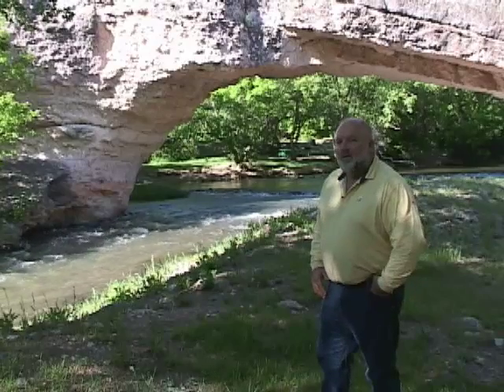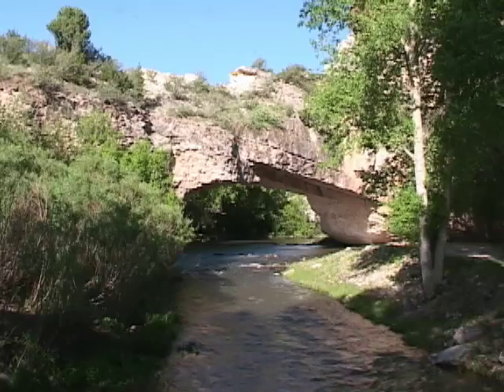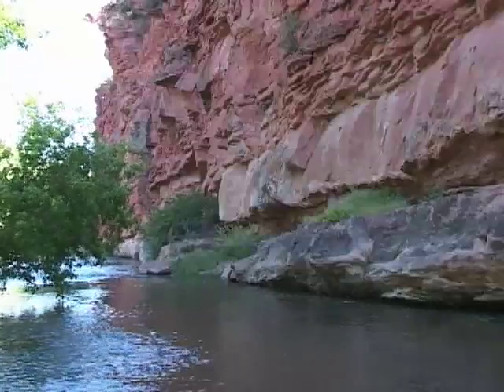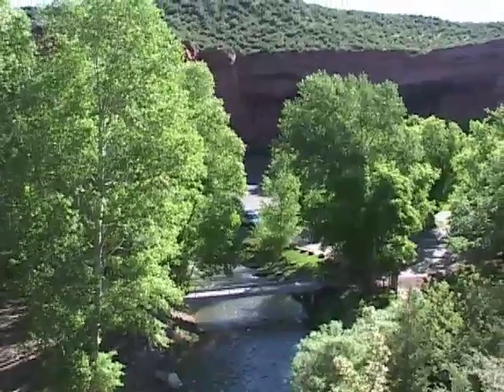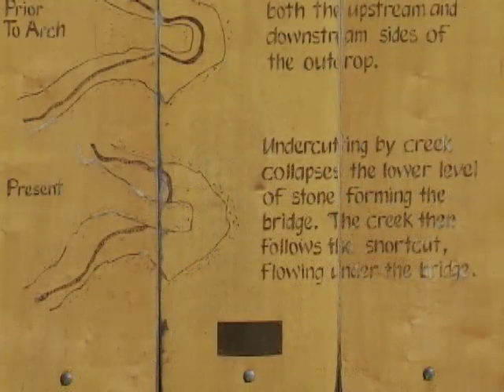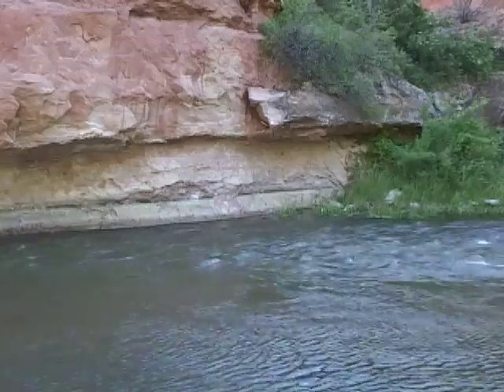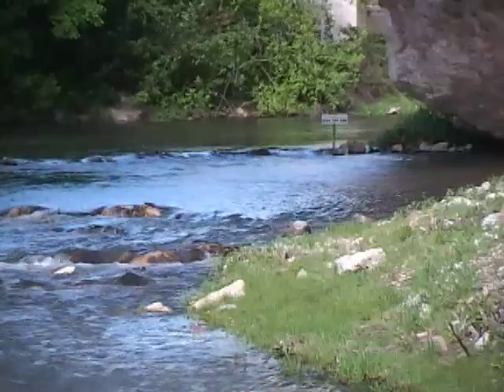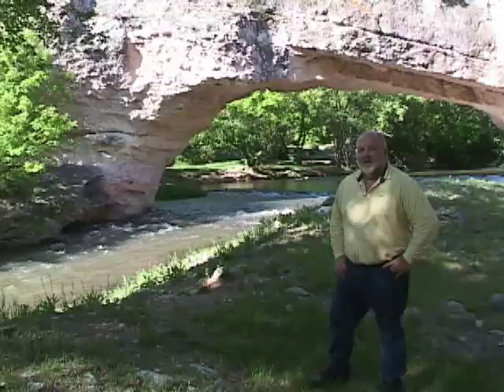Ayres Natural Bridge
Natural bridges are formed by flowing water.